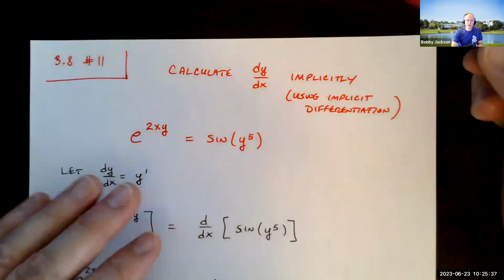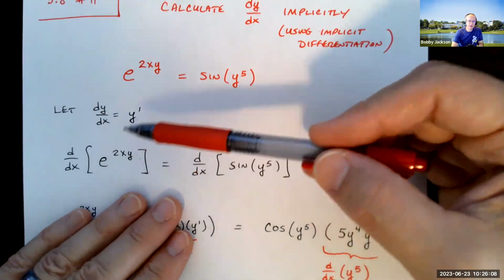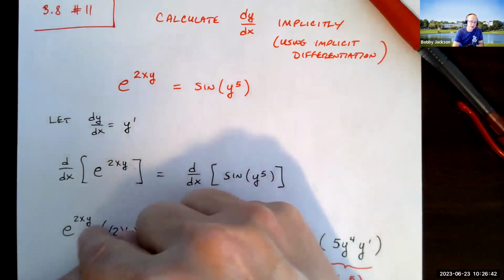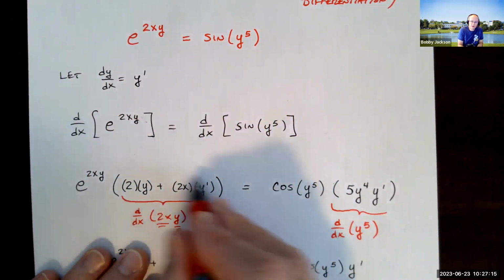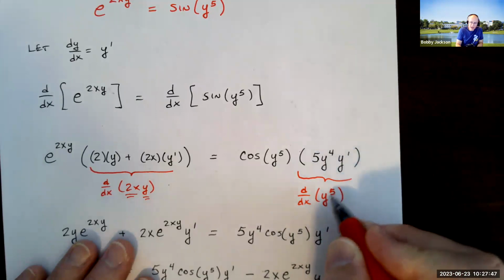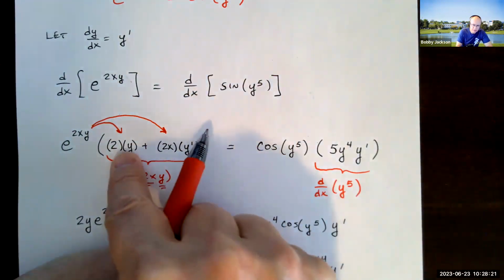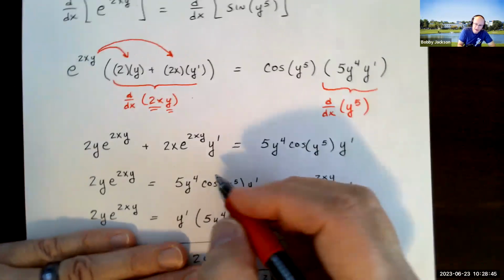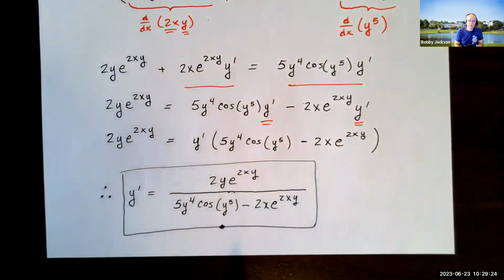Achieve Section 3.8 Number 11